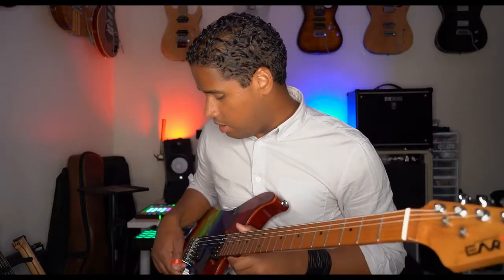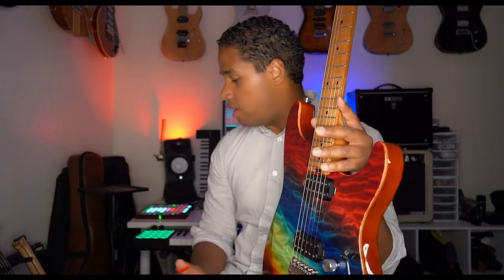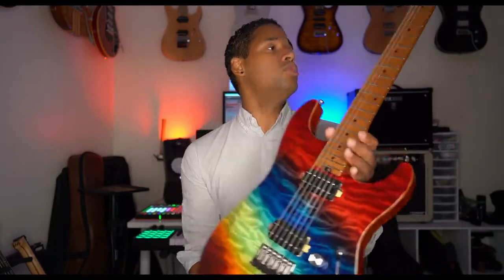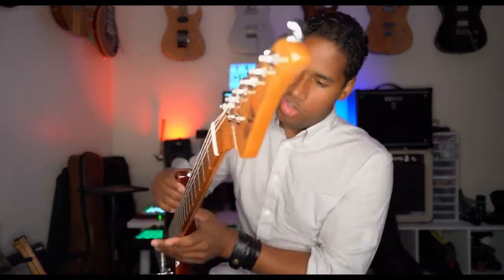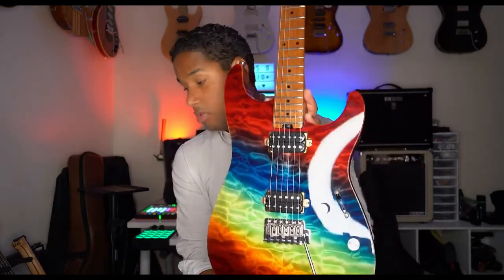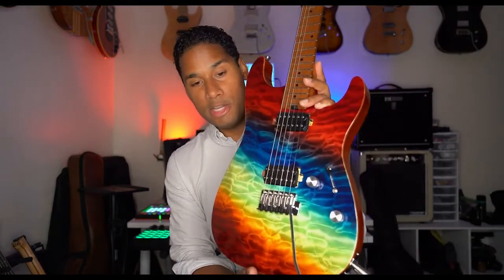Eart guitars E-3S model Demo